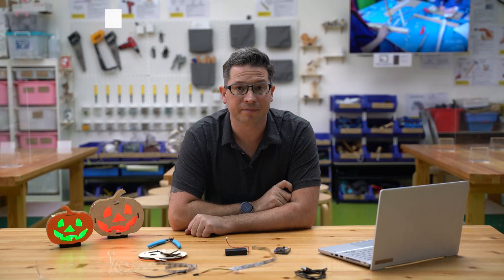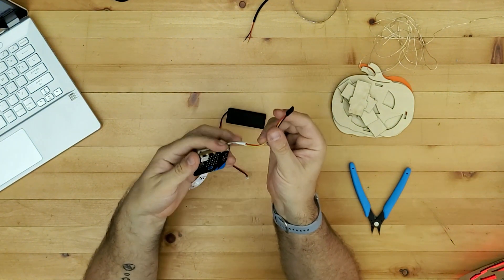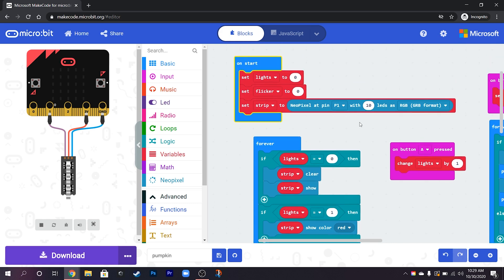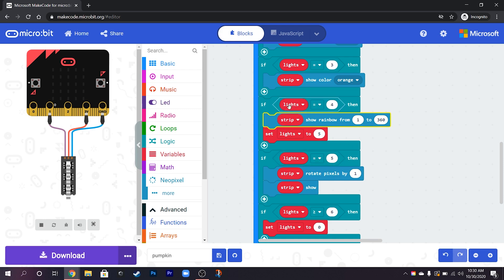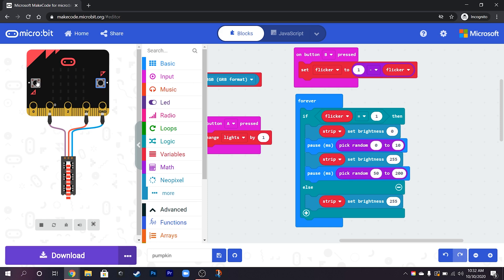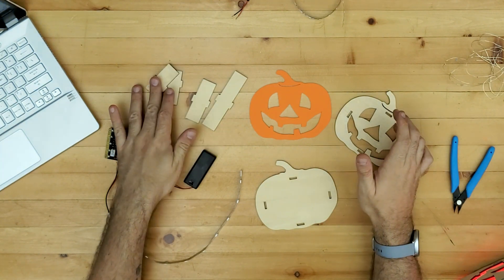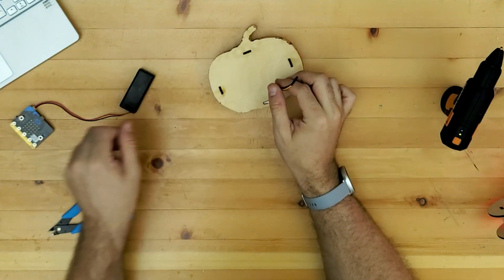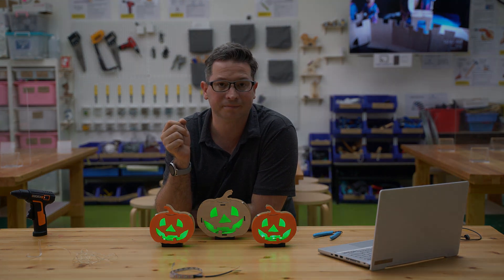Halloween neopixel jack-o-lanterns - Coding with micro:bit - Part 10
Using neopixels and micro:bit it is easy to make some awesome spooky jack-o-lanterns. Of course this doesn't have to be just used for Halloween, the same neopixel code could be used or adapted for any light up project.

These videos are meant as a resource for teachers and students looking for some help with coding for invention and creation.